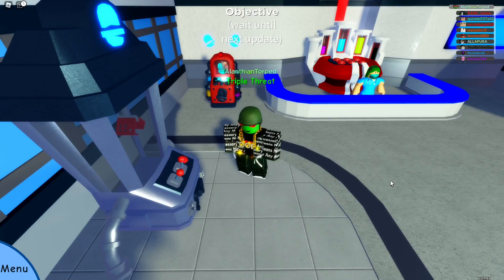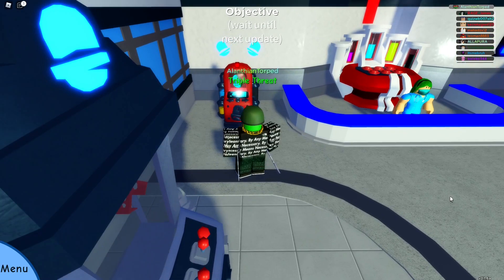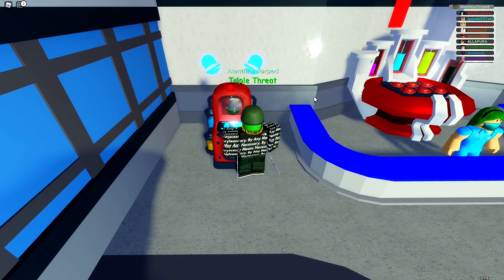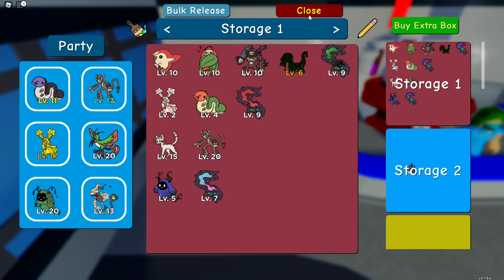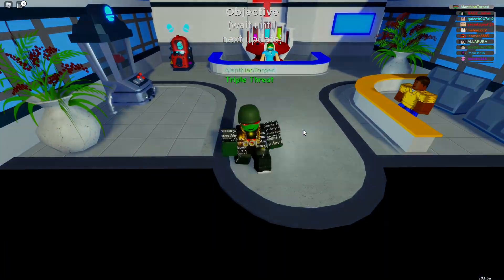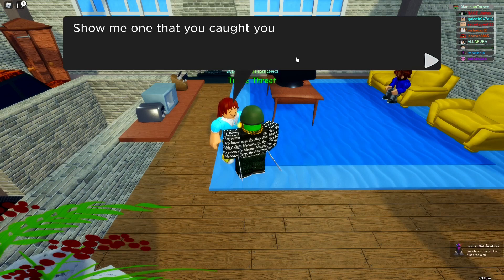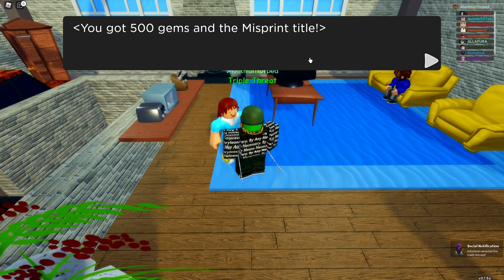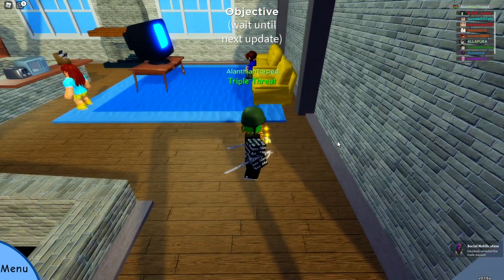How to get 500 *FREE* Gems In Doodle World! (Project Pokemon sequel) - Roblox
This  is how you can get 500 free gems if you have a misprint in doodle world!